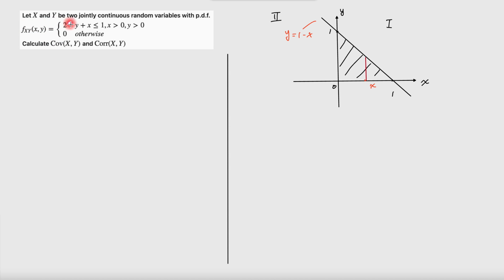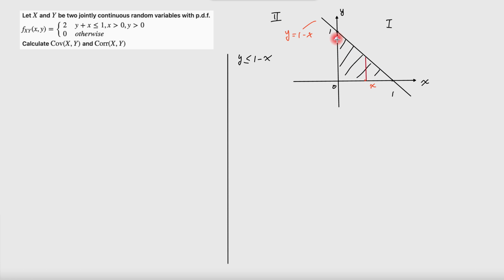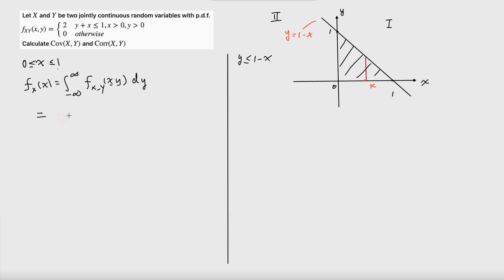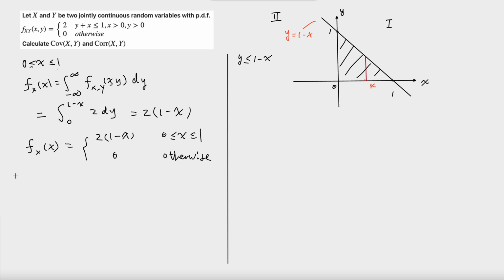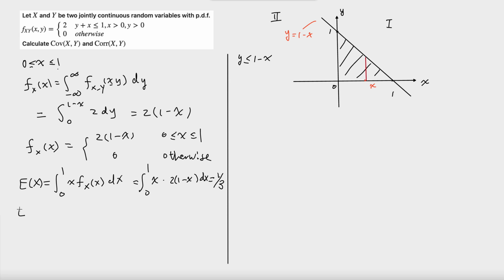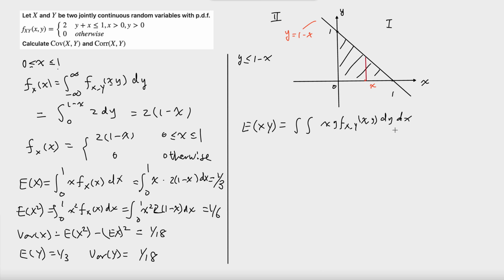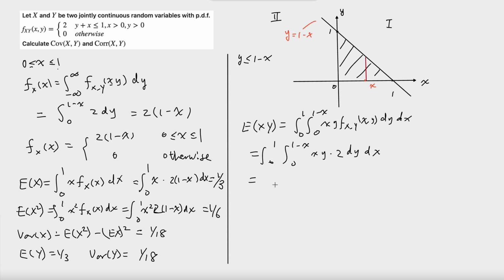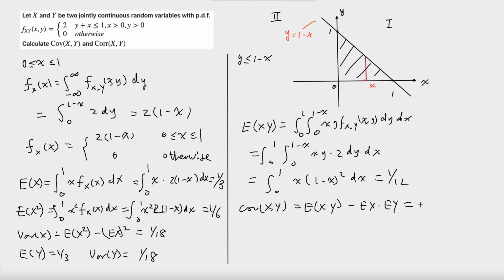Calculate correlation of two continuous random variable example 1